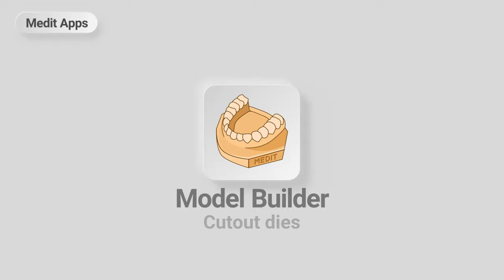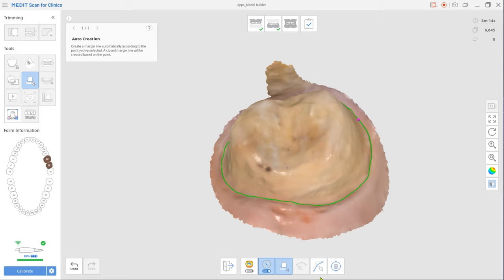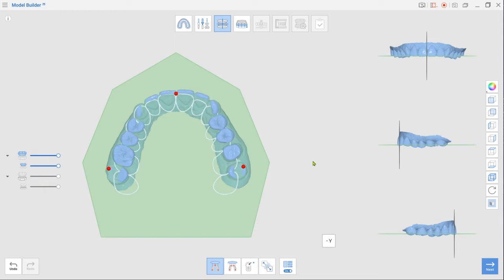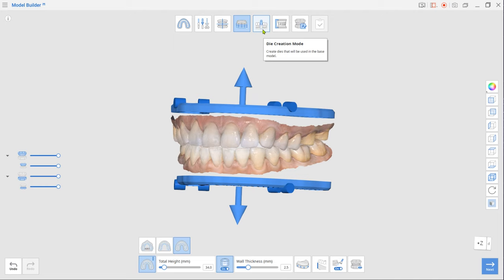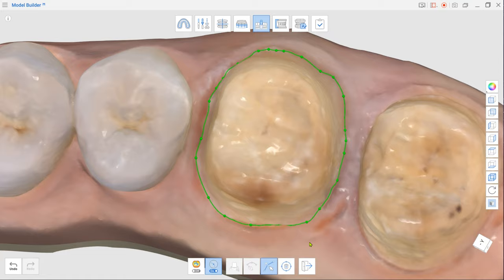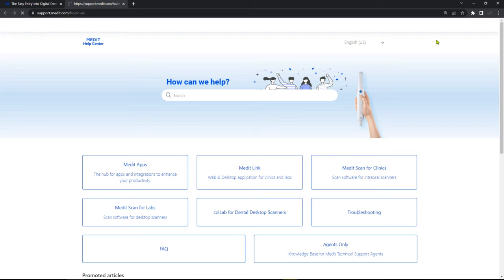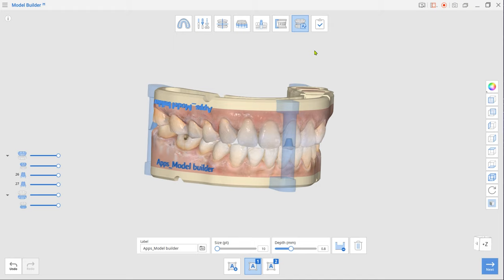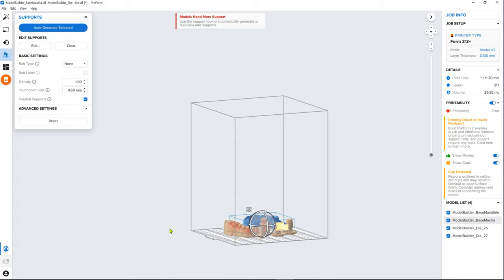Medit Apps_Model Builder Cutout dies workflow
In this video, we will introduce the Medit Model Builder App.

With Medit Model Builder App, you can create 3D printable Cutout dies model.